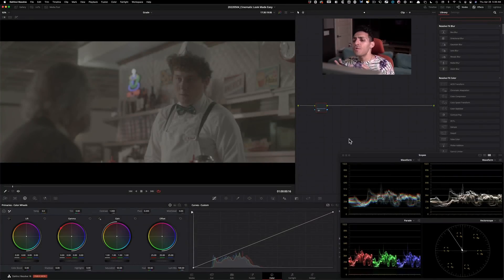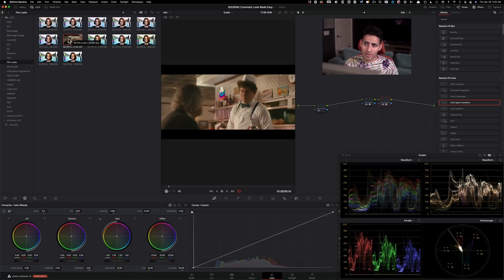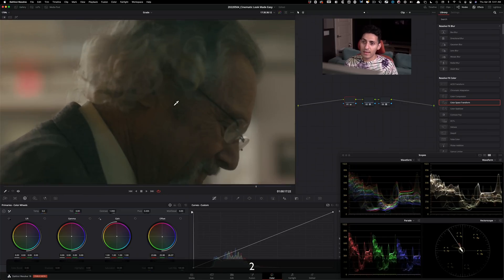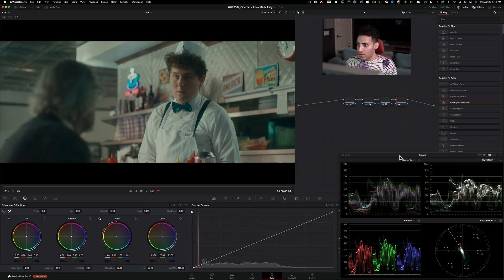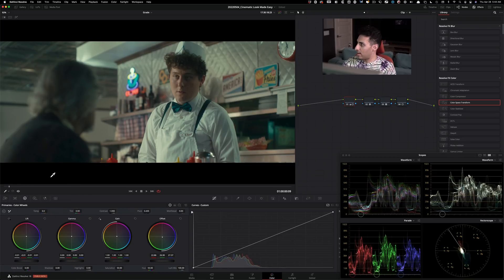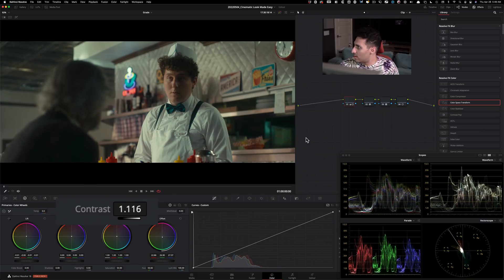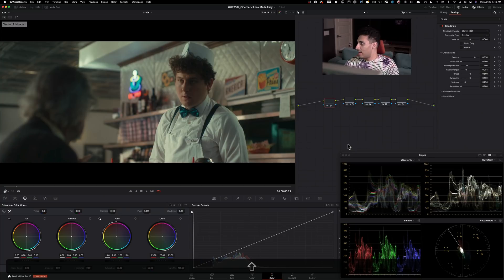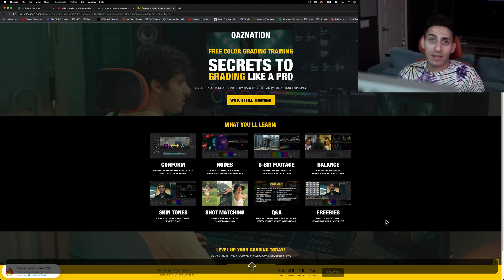Cinematic Look Made Easy | DaVinci Resolve 18 Tutorial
Join the best Color Grading course on the planet "Freelance Colorist Masterclass"

In this video, I will share a secret to creating a cinematic look with ease and precision.

00:00 - Intro
00:10 - LOG to Rec.709
00:59 - Cinematic Sauce
01:20 - Correcting the LUT
01:46 - Look Design
02:16 - Look Adjustment
03:29 - Post-LUT adjustments
05:33 - Final Look Adjustments
06:30 - Mad Concentration
07:19 - Outro

Got Instagram?

Equipment used:
Rode NTG3
Nanlite Pavotubes
Eizo CG279x